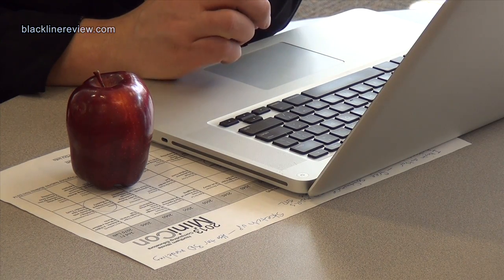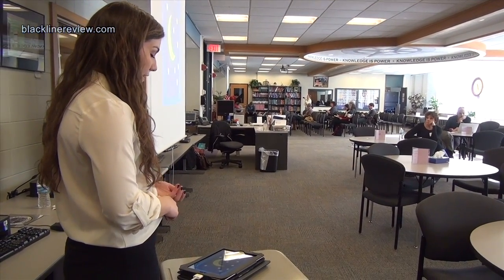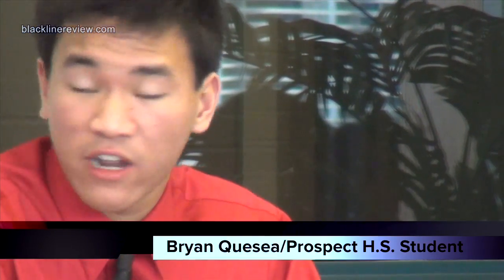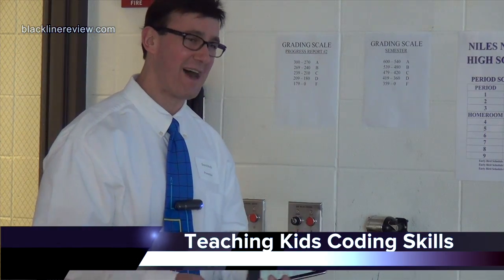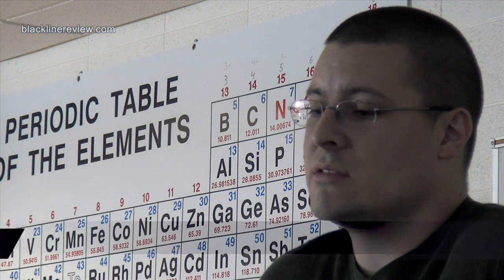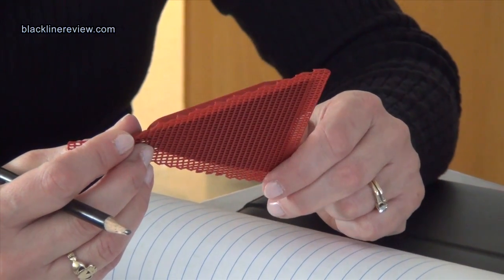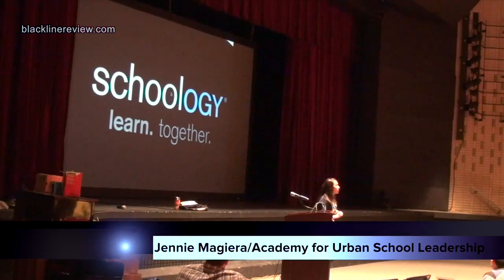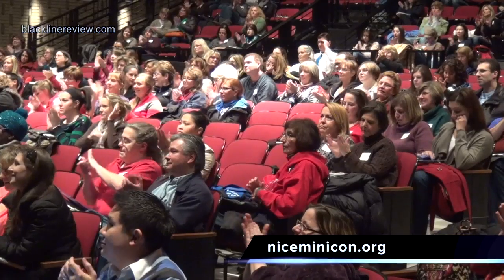BLACKLINE REVIEW: Technology Teachers Redefine the Innovative Classroom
SKOKIE, IL— Technology is transforming education in the 21st century. It's no longer just confined to the computer labs, but it's everywhere in today's elementary, middle and high schools. It has replaced text books, chalk boards, and in some cases, even the entire classroom. Today's teachers are using social media, apps, iPods, smart phones and other tools not available just a few years ago to educate and engage students.

On a cold Saturday in January, hundreds of teachers from across the city and suburbs spent their day off sitting where their students would sit, on the other side of the classroom, for the 19th annual Northern Illinois Computing Educators mini-conference.  They gathered at Niles North High School in Skokie to learn more about how to effectively use the new tools and skills.  Besides learning from their peers about best practices, they even learned from their own students.  Young people, who've grown up around the new technology, were among those offering teachers lessons on iPads and apps.

The three R's of reading, writing and arithmetic are still an important part of the school curriculum.  But technology is transforming the way students learn and the way teachers teach.